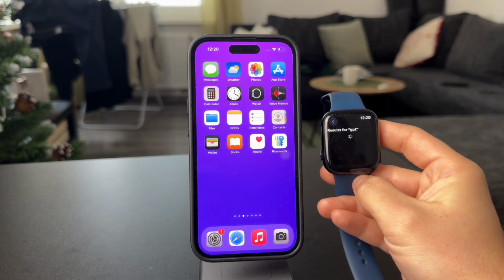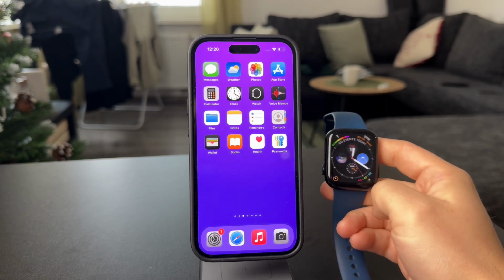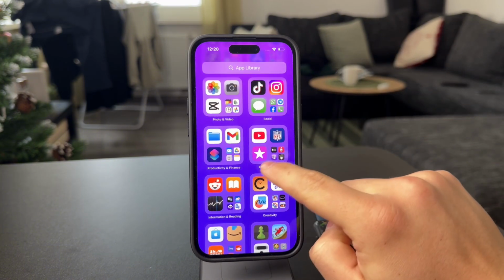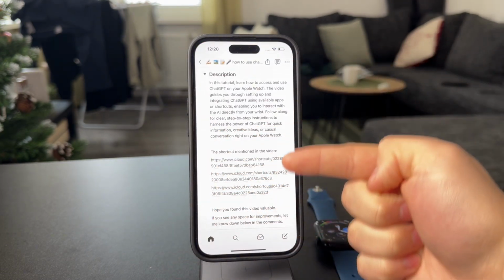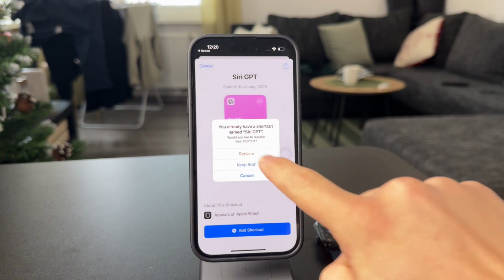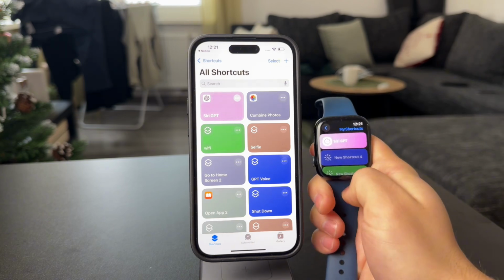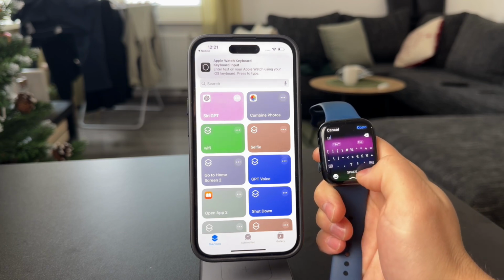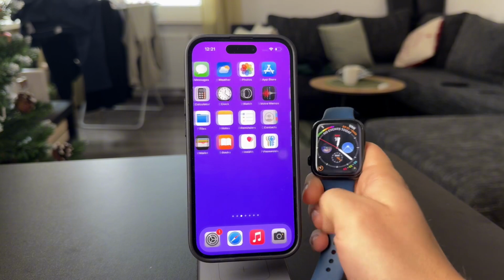How to Download ChatGPT on Apple Watch (tutorial)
In this video, learn how to download and install ChatGPT on your Apple Watch. We provide a clear walkthrough of the steps required to set up ChatGPT, from finding the right app or shortcut to completing the installation process. Follow along to bring the power of ChatGPT to your wrist, making it easy to access AI assistance wherever you go.